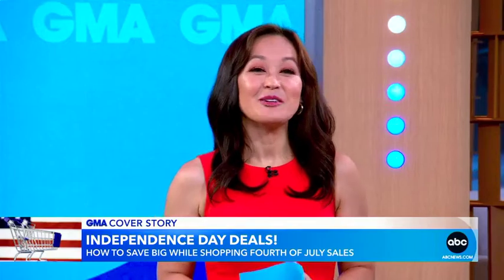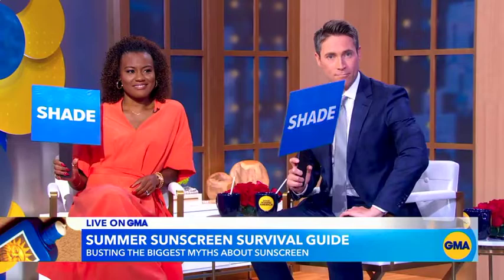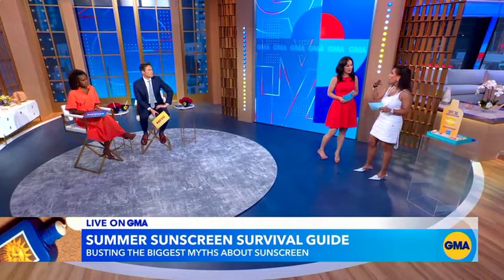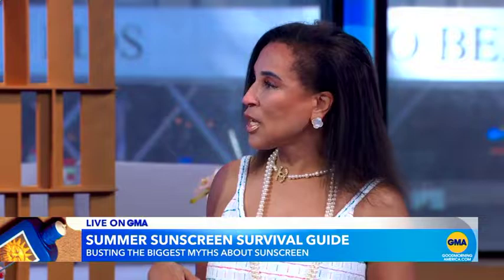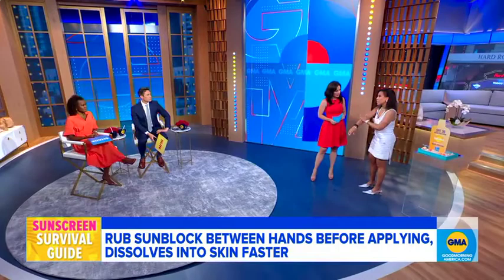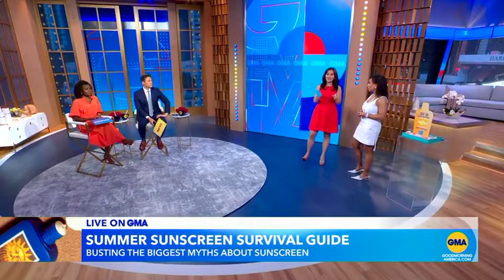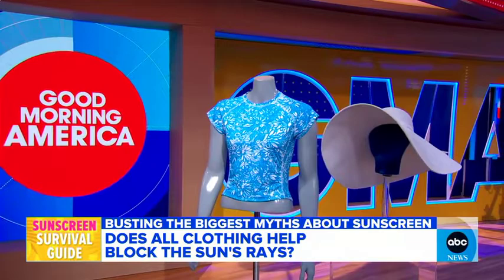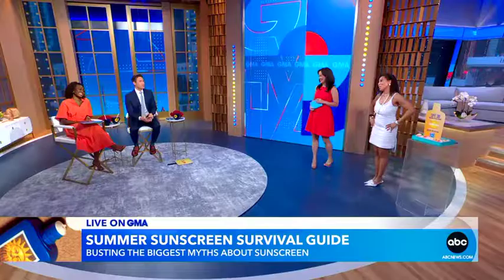IMPORTANT TIPS FOR SELECTING THE RIGHT SUNSCREEN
Board certified dermatologist Dr. Jeanine Downie is here to help pick the correct sun protection for your skin.

Jeanine Downie, MD, FAAD
image Dermatology PC
51 Park Street